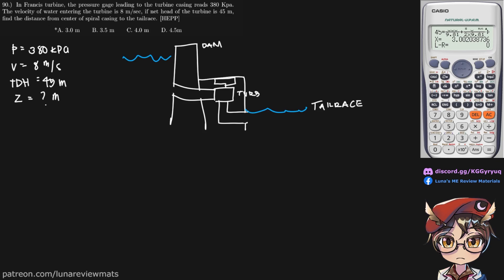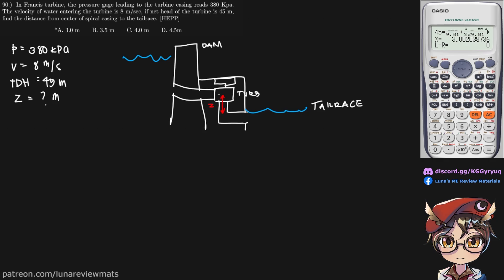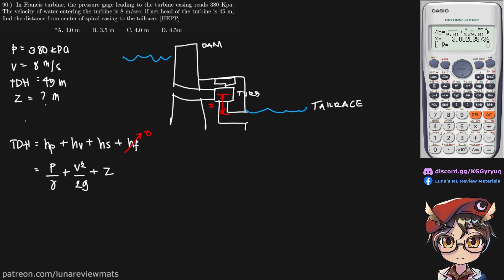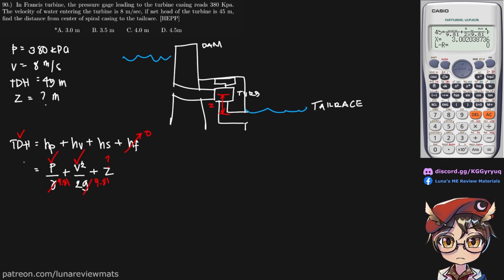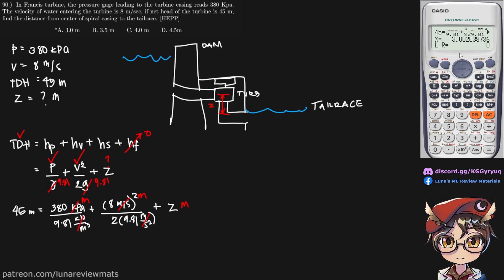In Francis turbine, the pressure gage leading to the turbine casing reads 380 Kpa. The velocity...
Q: In Francis turbine, the pressure gage leading to the turbine casing reads 380 Kpa. The velocity of water entering the turbine is 8 m/sec, if net head of the turbine is 45 m, find the distance from center of spiral casing to the tailrace. [PUMPS/FLUID MACHINERY]